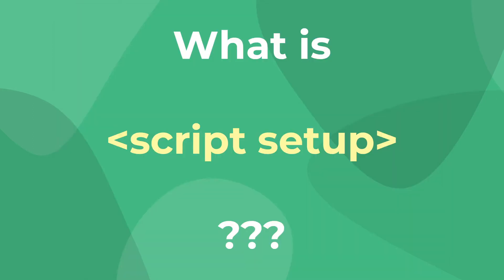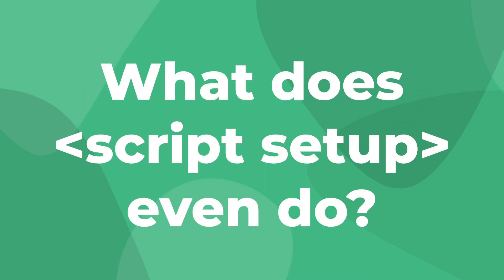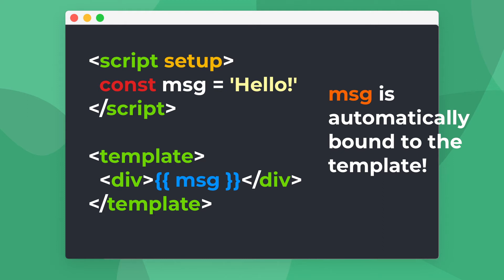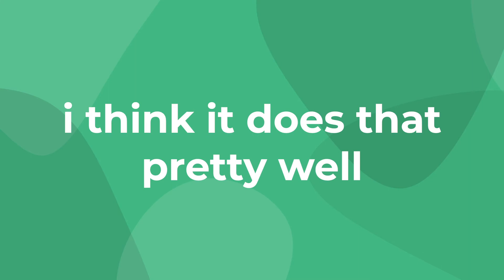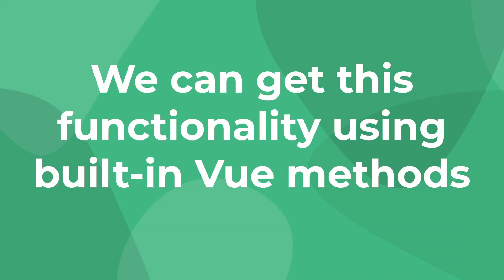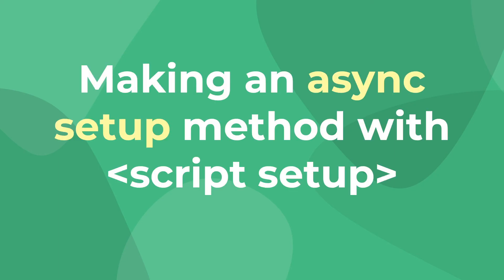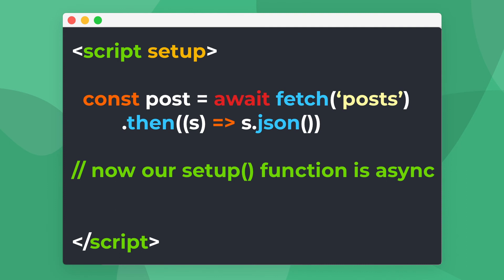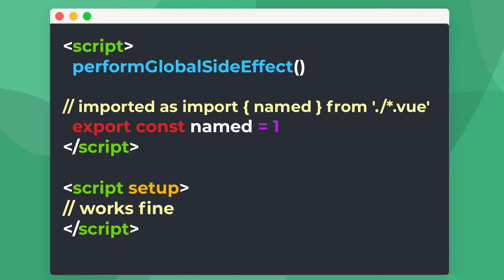What is Vue 3 Script Setup??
If you've been working in Vite with Vue 3 recently, you'll notice that when you start a new project, your script section looks a little different because it has a script setup method.

The script setup syntax is a proposed change in the Vue's Git RFCs. It's is not intended to completely replace any of the current ways to write code. Its purpose is to provide developers with a more concise syntax to write their single file component's script code.

In this video, we're going to be taking a look at exactly how it works and some of the ways that it can be useful.